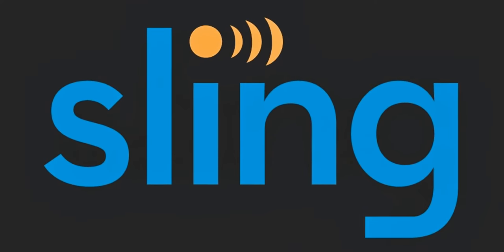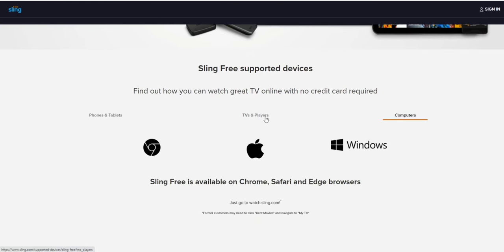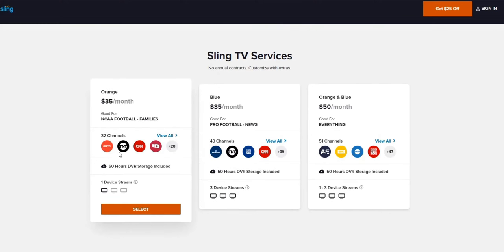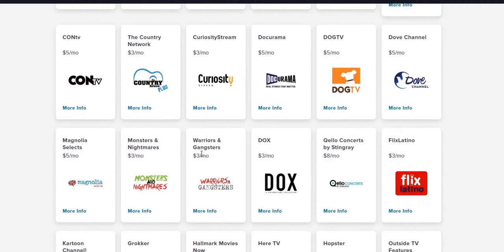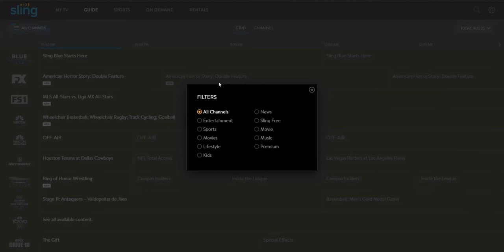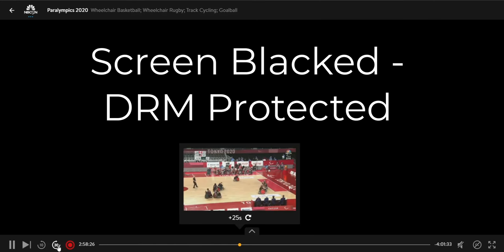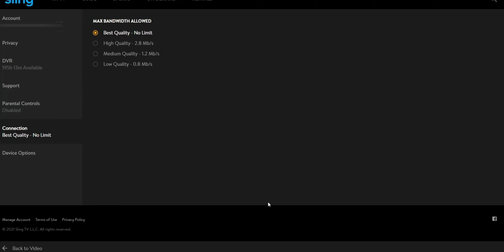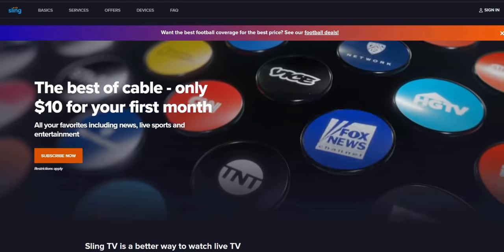Sling TV Review 2021 | It's Cheaper Than YouTube TV, Hulu, Fubo, but is it Best Live TV Service?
This is my 2021 Review of Sling TV - Is this the best Live TV Service for 2021
VIDEO INDEX - SKIP AHEAD TO YOUR AREA OF INTEREST
0:00 Intro
1:02 Free Trial
1:32 Channel Lineup/ Packages
2:46 Simultaneous Streams
4:29 DVR/Compatible Devices
5:13 F-FWD Thorough Commercials
8:37 Local Channels
9:07 Family/User Accounts
9:35 Final Thoughts